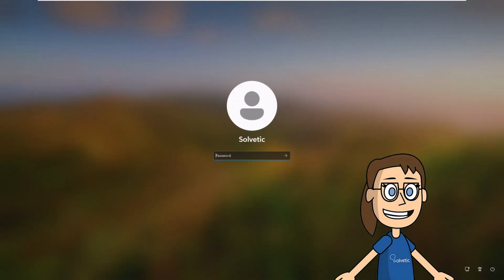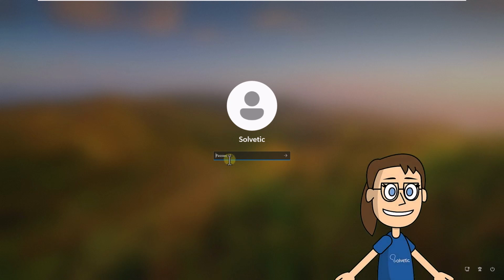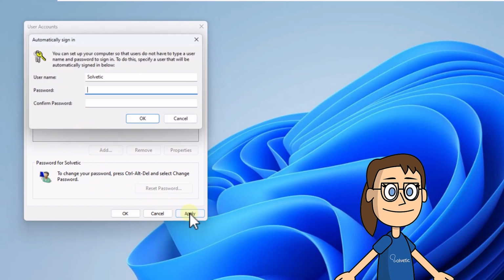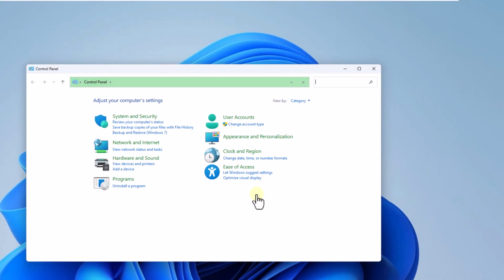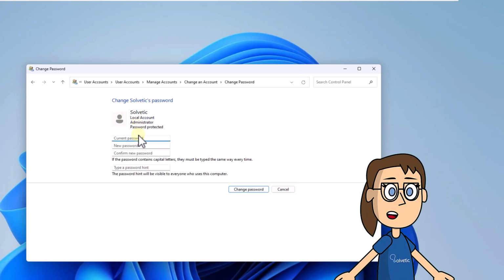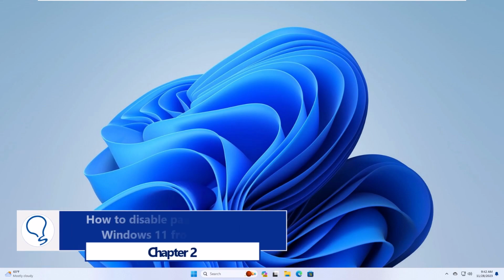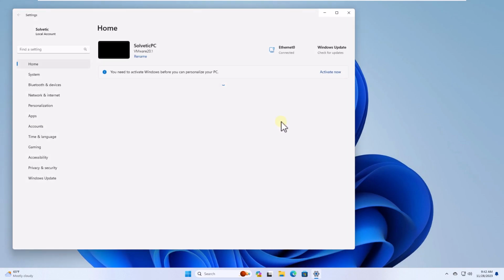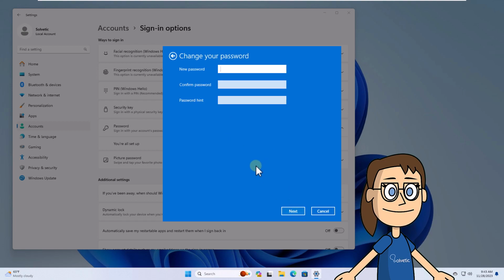How to DISABLE PASSWORD SIGN IN Windows 11 ✅✅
Welcome back to Solvetic's channel! Today, we have a very practical guide for Windows 11 users: How to Disable Password Sign-In. This is particularly useful if you're looking for a quicker way to access your PC, or if you prefer the convenience of not having to enter a password every time you start up your computer.

In this video, we'll walk you through the steps to disable the password requirement on Windows 11 sign-in. We'll guide you through each option and setting, ensuring that you can make these changes safely and effectively. While removing the password can enhance convenience, it's also important to understand the security implications, and we'll cover what you need to know to make an informed decision.

Your feedback is invaluable to us at Solvetic, and it encourages us to continue providing practical and relevant tech content. Let's dive into making your Windows 11 experience more seamless and tailored to your preferences!

Netplwiz.msc

 》 CHAPTERS 《

00:00 Introduction
00:32 How to disable password sign in Windows 11 from command
02:08 How to disable password sign in Windows 11 from Settings